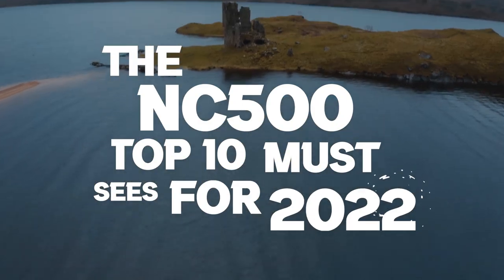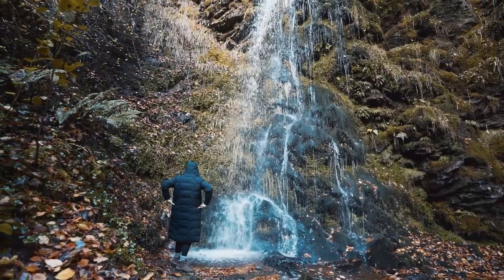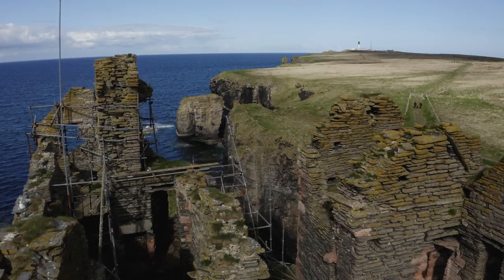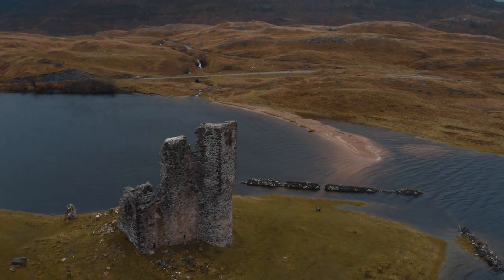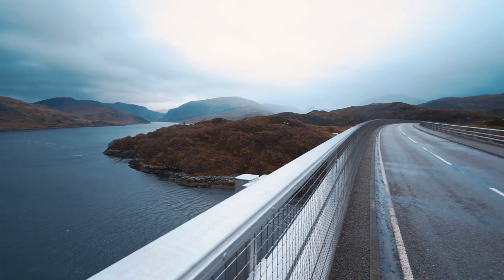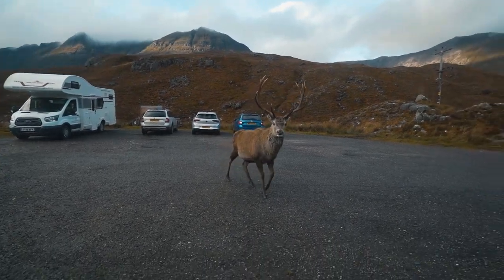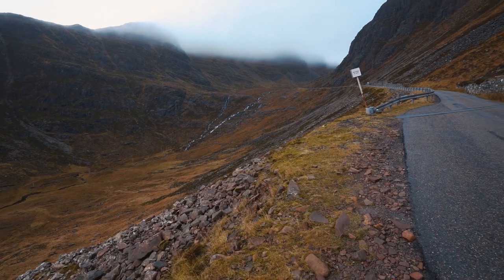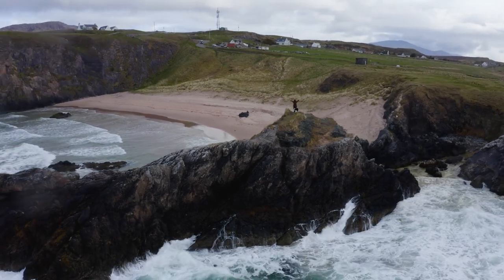NC500 MUST SEE Places in 2022 | TOP 10 Scotland's North Coast 500 Must Sees 2022 & How To Find Them!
This is the ULTIMATE NC500 MUST SEE places in 2022! Doing the NC500 soon? YOU MUST WATCH THIS VIDEO! I've got my TOP 10 MUST SEE PLACES!  The North Coast 500 is as popular as it will ever be and for that reason you need to plan ahead and make sure you don't miss out on these incredible places...

LIKE THE VIDEO if you enjoyed it (maybe even like it if you hated it).

Our 12 Day Route...
Day 1: Home to Inverness
Day 2: Inverness to Fortrose Bay
Day 3: Fortrose Bay to Dornoch
Day 4: Dornoch to John O Groats
Day 5: John o Groats to Tongue
Day 6: Thurso to Durness
Day 7: Durness to Ullapool
Day 8: Ullapool to Poolewe to Loch Carron
Day 9: Loch Carron to Applecross to Skye
Day 10: Skye
Day 11: Skye to Fort William
Day 12: Fort William to Glencoe

MUST SEE PLACES:
Loch Ness / Fairy Glen Walk / Dolphin & Seal Watching at Chanonry Point / Campfire Beach / Rogie Falls / Falls of Shin / Cocoa Mountain Worlds Best Hot Chocolate / Dornoch Beach / Brora Beach (Highland Cows here) / Castle of Old Wick / Castle Sinclair / John o Groats / Duncasby Head Sea Stacks & Light House / Dunnet Bay Beach / Strathy Beach / Thurso Town (Last Tesco for a while) / Smoo Cave / Sango Bay Beach (Must See) / Balnakeil Beach / Cocoa Mountain Worlds Best Hot Chocolate / Kylesku Bridge / Wailing Widdow Falls at Loch Gainmhich / Drumbeg Viewpoint / Clashnessie Falls / Ardvreck Castle / Falls of Mesach Suspension Bridge / Victoria Falls / Explore The Town of Poolewe / Bealach na Bà Pass / Applecross Village / Road to Skye / Mealt Falls / Quiraing / Dunvegan Castle / Neist Point Lighthouse / Old Man of Storr / Fairy Pools / Talisker Distillery / Jacobite Train (Hogwarts Express Harry Potter Train) / Glencoe Mountain Range / Glen etive Road - James Bond Viewpoint / Glenfinnan Viaduct / Nevis Gorge and Falls